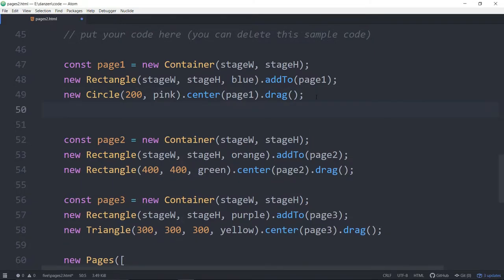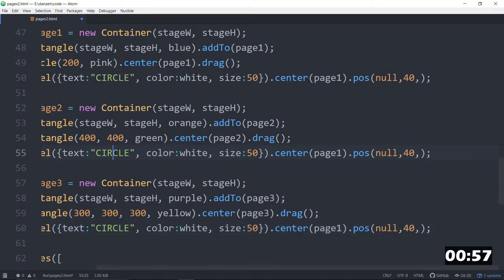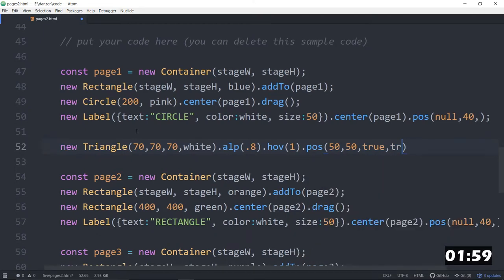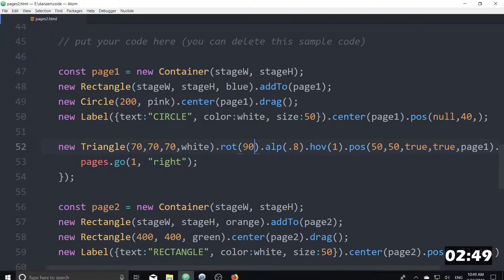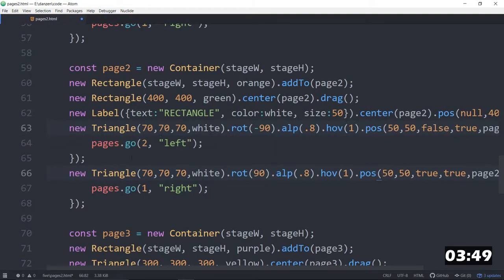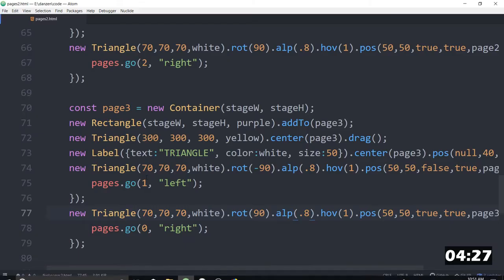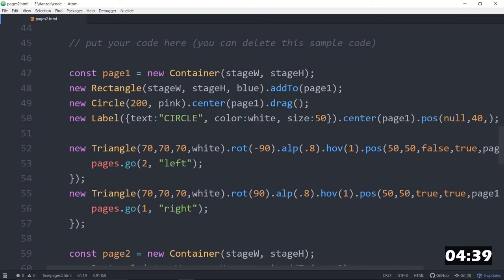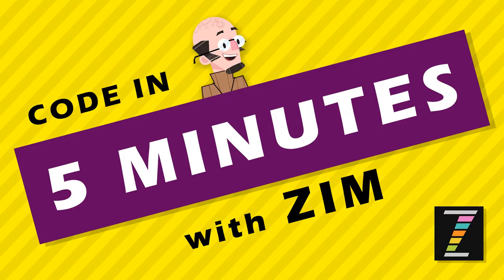Code in FIVE Minutes with ZIM (14 - Arrows) JavaScript for HTML Canvas - Learn with ZIMjs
All five minute demonstrations can be found - view in browser or text editor to see code.  We use Atom with the optional open in browser package installed.  This example is found under pages2.html